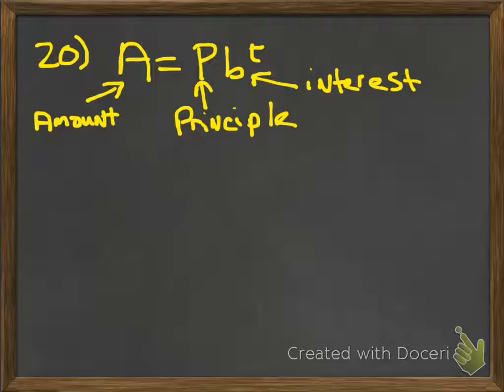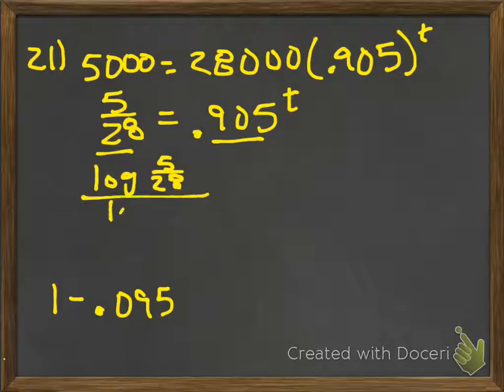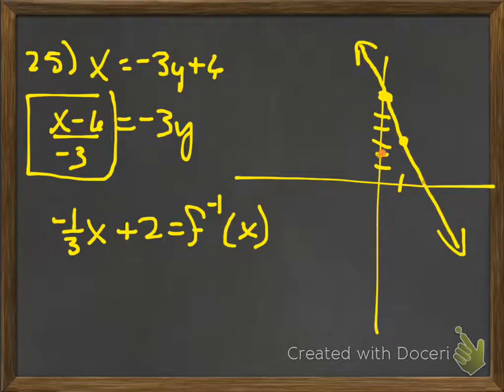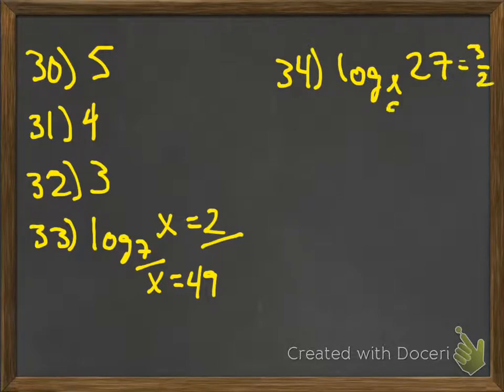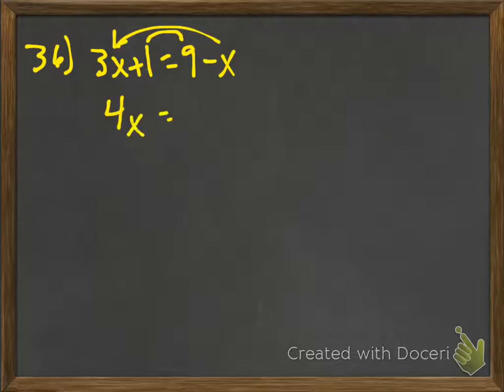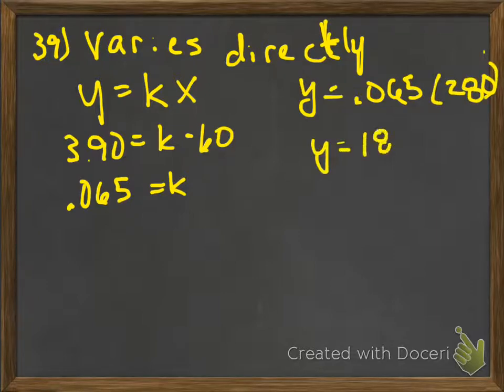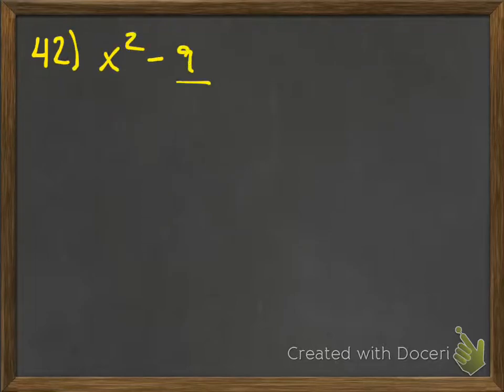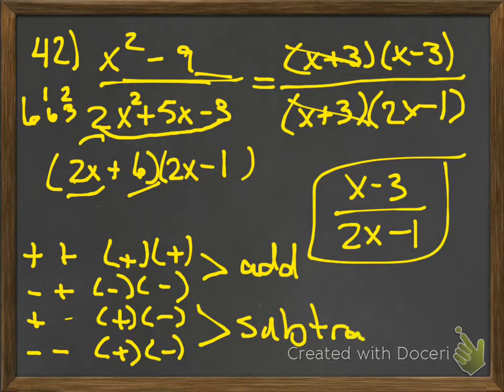semester review part 2